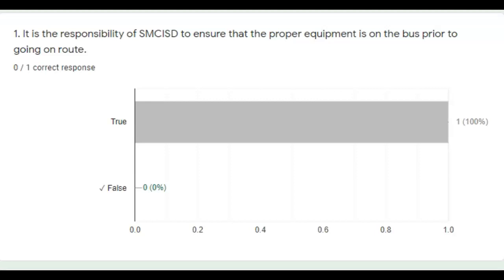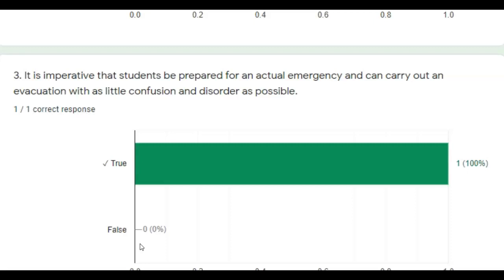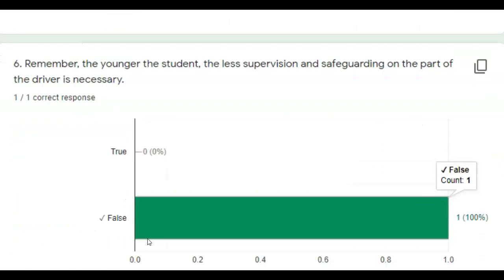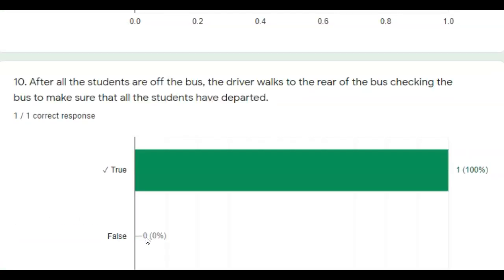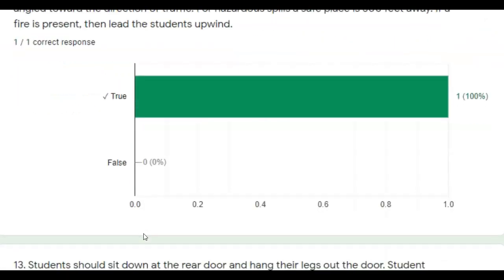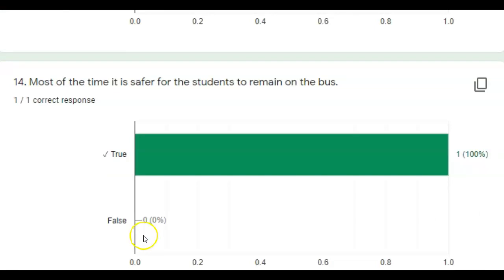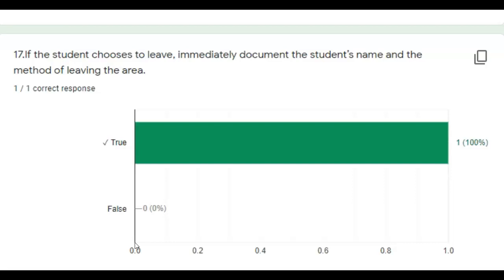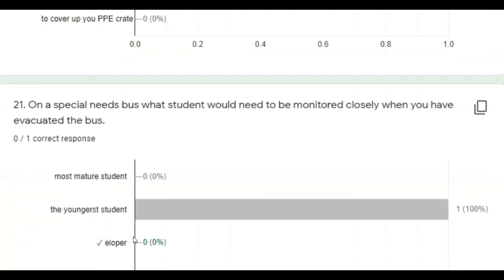Emergency Prepardness and Evacuation Procedures